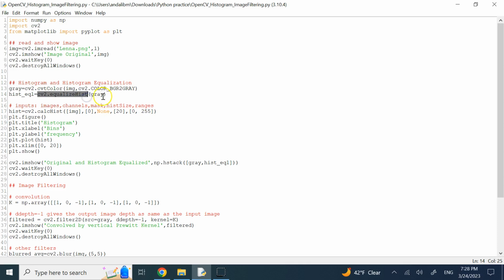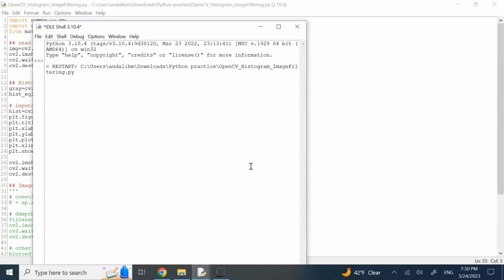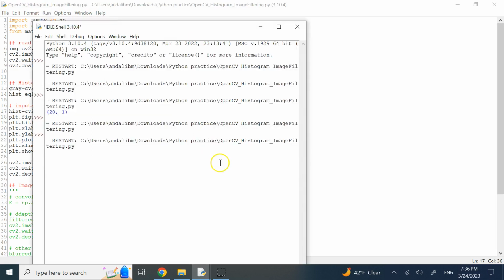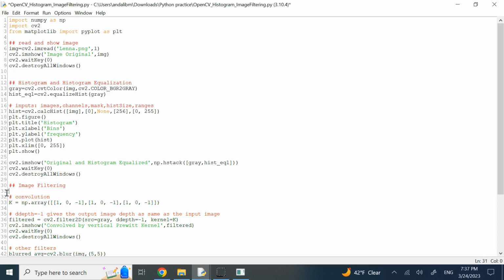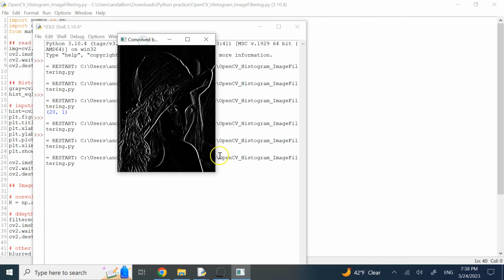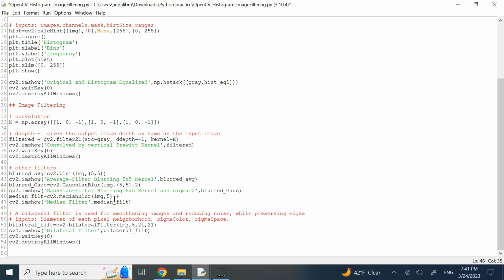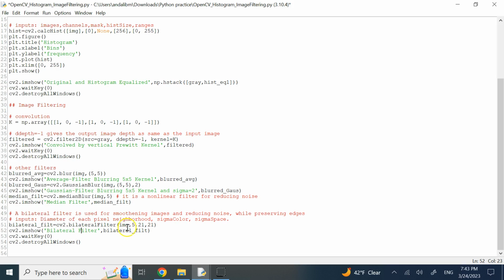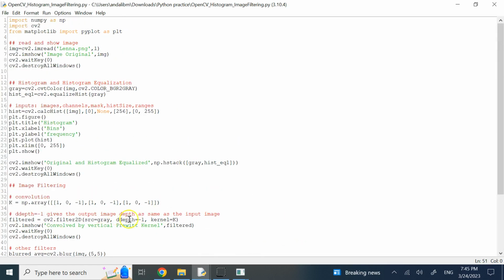OpenCV: Histogram and Histogram Equalization, Image Filtering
Description of Histogram and Histogram Equalization, and Image Filtering (Convolution, average and Gaussian filters, median filter, and Bilateral filter) are shown in this video.